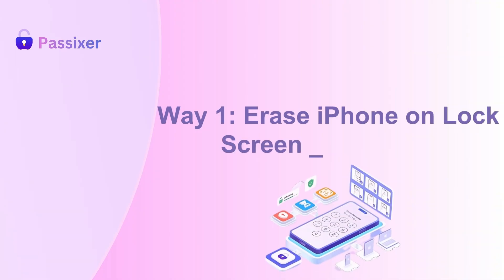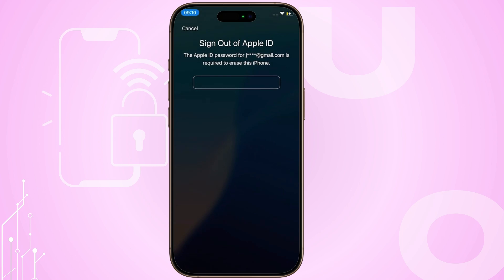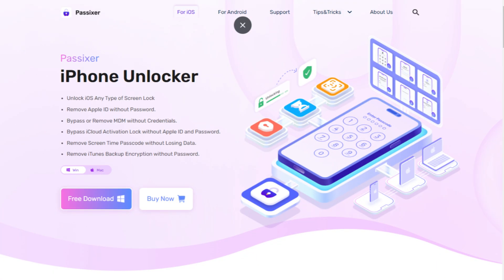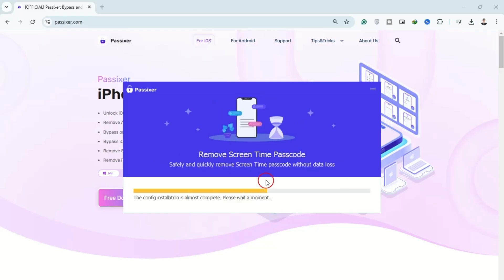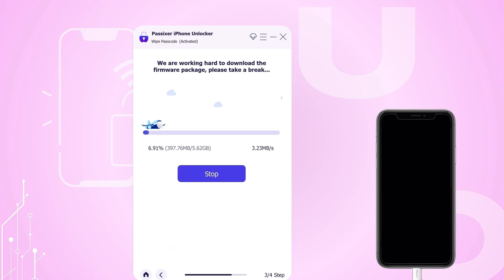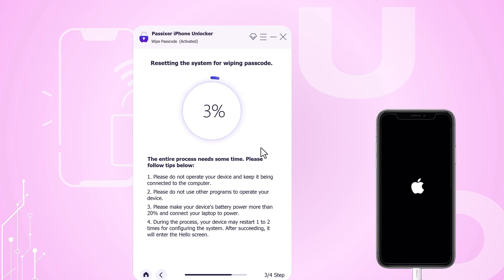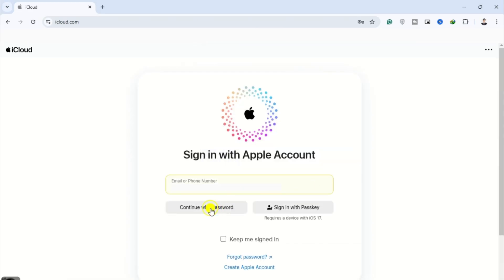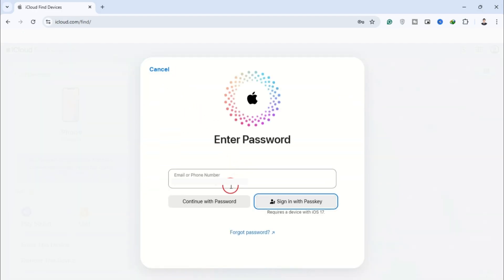How to Fix iPhone Unavailable Try Again in 8 Hours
💡Why is my iPhone stuck on unavailable for 8 hours?
💡What to do when an iPhone is locked for 8 hours?
💡How to unlock iPhone unavailable try again?
👏Fix iPhone Unavailable Try Again in 8 Hours with or without Data Loss

📌Timestamps:
00:21 Why Does Your iPhone Show Unavailable Try Again in 8 Hours
00:37 How to Fix iPhone Unavailable Try Again in 8 Hours in 3 ways
00:41 Way 1. Erase iPhone on Lock Screen(data loss)
01:08 Way 2. Remove Screen Lock from iPhone(data loss)
02:20 Way 3. Reset iPhone via Find My
02:55 How to Fix iPhone Unavailable Try Again in 8 Hours and The Timer Doesn’t Go Down

✨Passixer Unlocker delivers a complete solution for iPhone users, streamlining the process of unlocking screen locks, removing MDM profiles, bypassing iCloud activation, and deleting Apple IDs, Screen Time passcodes, and iTunes backup encryption. With an impressive 99% success rate, it stands ahead of many alternatives. Its user-friendly interface ensures a smooth experience—simply connect your device to a computer via data cable, and the unlocking process begins automatically.